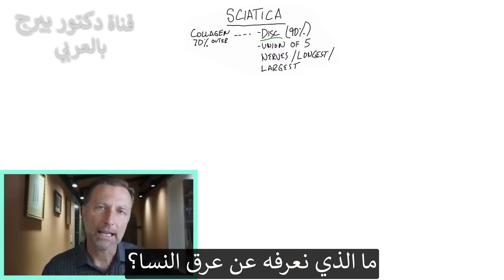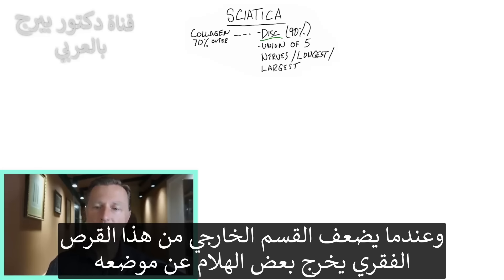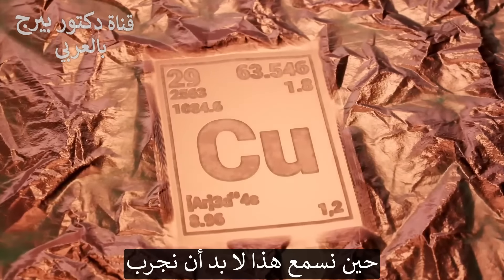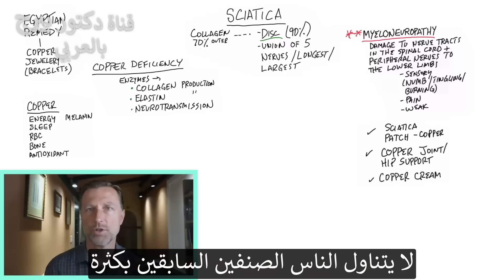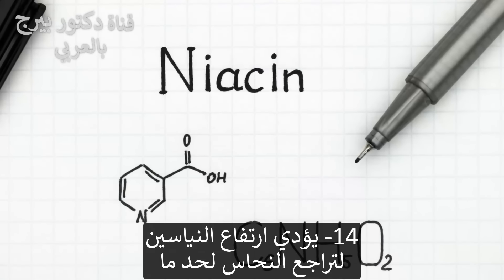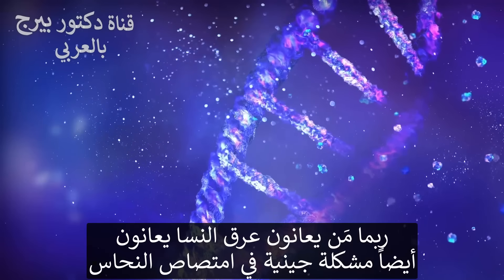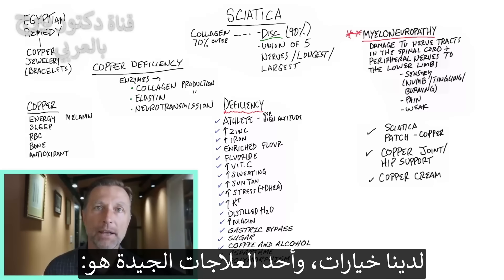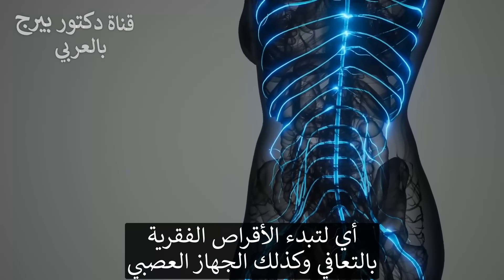عرق النسا | وداعاً لألم العصب الوركي في 5 دقائق!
هل أنتم مستعدون للتخلص من ألم العصب الوركي بشكل نهائي؟ اكتشفوا دليل الإغاثة والتعافي النهائي في خمس دقائق فقط!

0:00 - مقدمة: كيفية تخفيف ألم العصب الوركي
0:45 - شرح العصب الوركي
2:18 - فوائد النحاس للالتهابات والألم
4:30 - نقص النحاس وألم العصب الوركي
6:28 - أسباب نقص النحاس
10:12 - علاجات طبيعية لألم العصب الوركي
10:47 - الأطعمة الغنية بالنحاس
11:10 - المكملات الغذائية بالنحاس
12:24 - تعرفوا على المزيد عن أفضل تمارين لألم العصب الوركي!

لنتحدث عن كيفية علاج ألم العصب الوركي. العصب الوركي مشكلة تؤثر على العصب الوركي، وهو أطول وأكبر عصب في الجسم. 90% من حالات العصب الوركي تشمل الأقراص في العمود الفقري.

يُستخدم النحاس موضعيًا في العديد من أنواع العلاجات الطبيعية للالتهابات والألم. ويُستخدم أيضًا في حالات اضطراب النخاع العصبي، الذي يمكن أن يؤدي إلى مشاكل عديدة في الأعصاب. في كثير من الحالات، يُسبب نقص النحاس هذا الاضطراب.

النحاس منخفض المخاطر، غير سام، ورخيص نسبياً - إنه شيء يمكن للكثيرين تجربته.

إحدى الإنزيمات التي تؤثر بشكل كبير على العصب الوركي هي نفس الإنزيم الذي يستخدم النحاس كعامل ضروري لبناء الكولاجين. 75% من الجزء الخارجي للأقراص في العمود الفقري مصنوعة من الكولاجين. النحاس أيضًا يُستخدم في الإنزيمات المتعلقة بالأعصاب وهو ضروري للعديد من وظائف الجسم الأخرى.

أهم أسباب نقص النحاس:
• نقص النحاس في النظام الغذائي
• ممارسة التمارين البدنية الشديدة (خاصة في الارتفاعات العالية)
• تناول كميات كبيرة من الزنك والحديد والبوتاسيوم أو النياسين دون تناول النحاس
• تناول منتجات الدقيق المُعدَّلة
• تناول الفلورايد من مياه الصنبور
• تناول كميات عالية من الأسكوربيك أسيد
• التعرق الزائد
• التسمير الشمسي بشكل متكرر
• التوتر، وارتفاع مستويات DHEA، أو مستويات عالية من الكورتيزول
• شرب مياه مقطرة
• عملية تصغير المعدة
• تناول كميات زائدة من السكر، والقهوة، والكحول، أو الأسبارتام

قد يؤدي مشكلة وراثية تتعلق بامتصاص النحاس أيضًا إلى نقص النحاس.

قد تكون الأشرطة المصنوعة من النحاس التي تلف حول الأرداف حيث يمر العصب الوركي أو علاجات النحاس الأخرى موجودة للحصول على تخفيف من ألم العصب الوركي. ولكن لا تنسى التأكد من الحصول على ما يكفي من النحاس من خلال نظامك الغذائي.

الأطعمة الغنية بالنحاس تشمل:
1. الكبد
2. المحار
3. الأسماك والمأكولات البحرية
4. الشوكولاتة الداكنة (خالية من السكر بالطبع)
5. الكاجو
6. اللحوم

هل تفكر في تناول مكملات النحاس؟ تفضل، ولكن إذا كان هناك مشكلة وراثية متعلقة بالنحاس، فاستشر خبيراً للحصول على توجيهات.

هل أنتم مستعدون للسيطرة على ألم العصب الوركي؟ استمتعوا بدليلنا لمدة 5 دقائق وتولَّوا إدارة رحلتكم نحو الشفاء!
ترجمة الفيديو:شفاء زيناتي
تليجرام: DrBergArabic
فيسبوك: ArabicDrBerg
انستجرام: drberg.ar

نبذة عن الدكتور إيريك بيرج: يبلغ الدكتور من العمر 58 عاماً، وهو معالج يدويّ متخصّص في الكيتوزية الصحية والصيام المُتقطّع. إنه مؤلف الكتاب الأكثر مبيعاً "الخطة الغذائية لحمية الكيتو الصحية" ومدير " Nutritionals". لقد توقف عن ممارسة الطب وأخذ يُركّز على التوعية الصحية عبر وسائل التواصل الاجتماعي.
إخلاء مسؤولية: حاز الدكتور إيريك بيرج على درجة طبيب معالجة يدويّة من جامعة بالمر للمعالجة اليدويّة عام 1988. إن استخدامه لـ"دكتور" أو "د." للإشارة إلى نفسه يتعلق بهذه الدرجة فقط. الدكتور بيرج معالج يدويّ مُرخّص له في فيرجينيا وكاليفورنيا ولويزيانا، إلا أنه لم يعد يمارس المعالجة اليدويّة في أي ولاية أو يرى المرضى حتى يتمكن من التركيز على توعية الناس ويتفرّغ لذلك، لكن رخصته لا تزال سارية المفعول. هذا الفيديو هو لأغراض إعلامية عامة فقط، ولا ينبغي الاعتماد عليه في التشخيص الذاتي، كما أنه ليس بديلاً عن الفحص الطبي أو المداواة أو المعالجة أو التشخيص أو الوصفة الطبية أو التوصيات الطبية، ولا يخلق علاقة طبيب بمريضه بينك وبين الدكتور بيرج. عليك ألّا تُقدِم على أي تغيير في نظامك الصحي أو الغذائي قبل استشارة الطبيب أولاً والخضوع للفحص والتشخيص الطبي والحصول على التوصيات الطبية. اطلب دائماً نصيحة الطبيب أو مُقدّم خدمات صحيّة مؤهل آخر بشأن أي أسئلة لديك تتعلق بحالة طبية. لا يحمل أي مما يلي،"The Health & Wellness و  Nutritionals و."، مسؤولية أي نصيحة أو خطة علاجية أو تشخيص  أي معلومات أو خدمات أو منتجات أخرى تحصل عليها من خلال هذا الفيديو أو الموقع.
شكراً للمشاهدة!